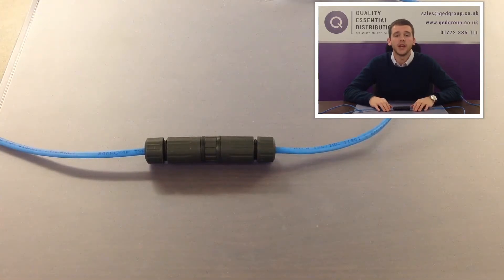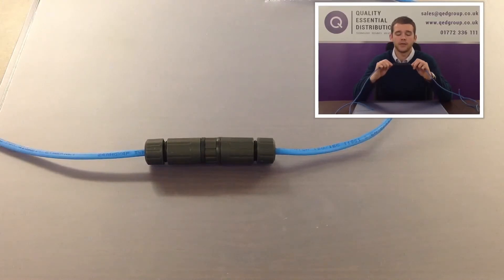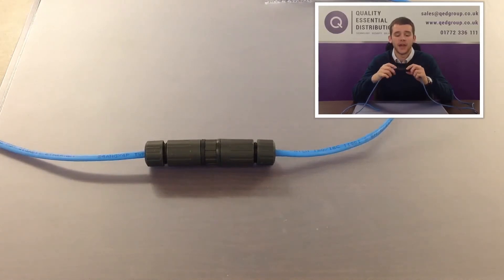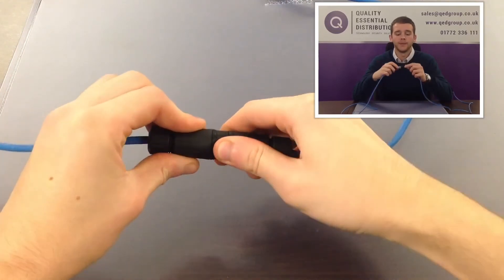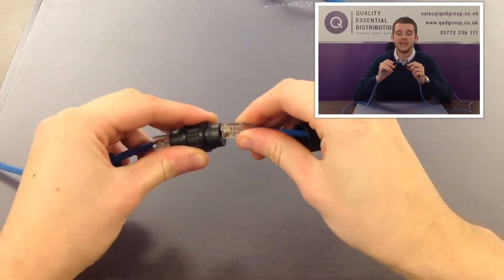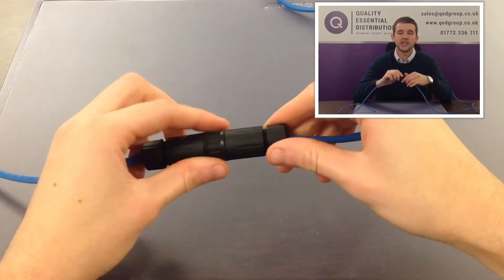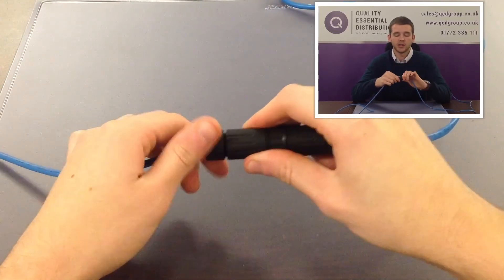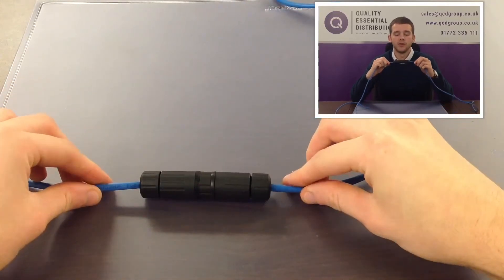RJ45 Inline waterproof connector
A brief introduction into our RJ45 inline waterproof connector.